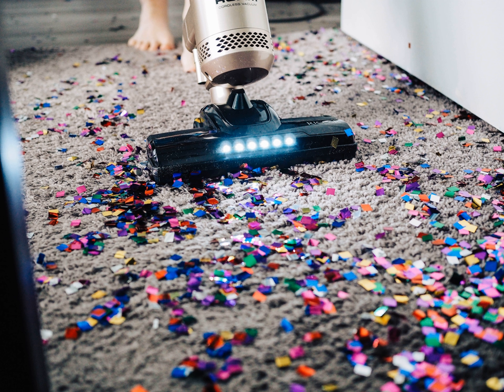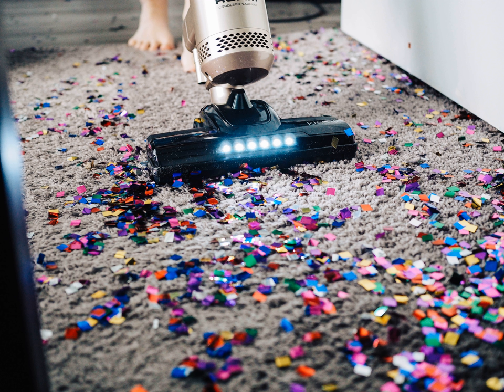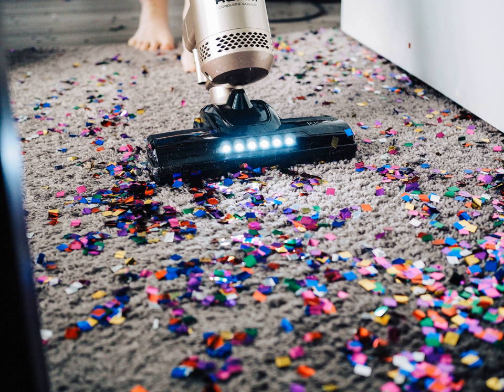cleaning - Keeping the top of kitchen cabinets clean